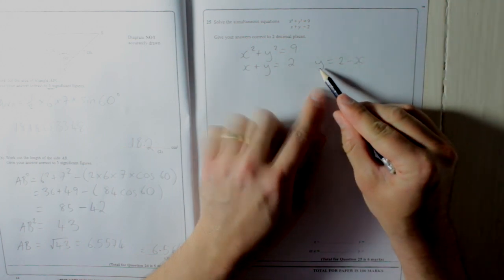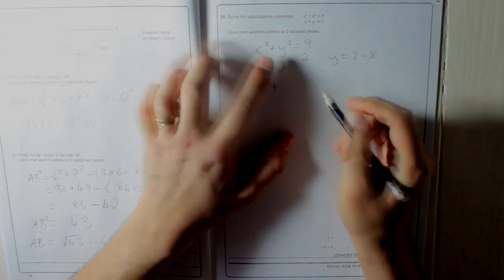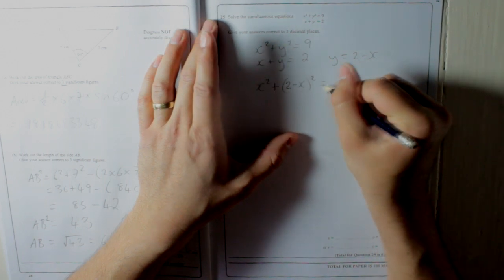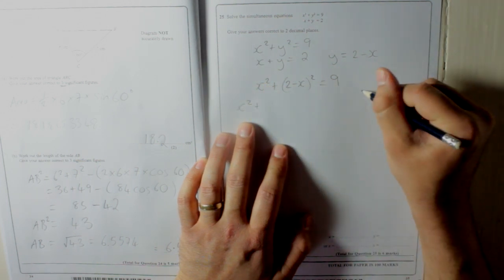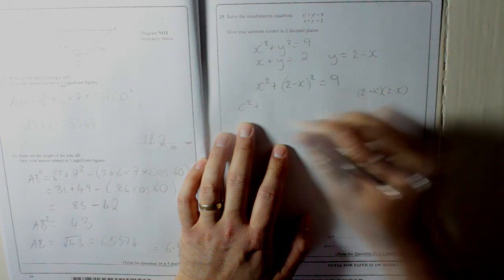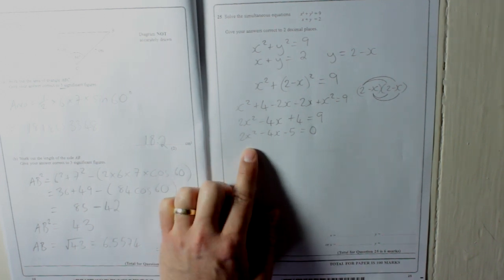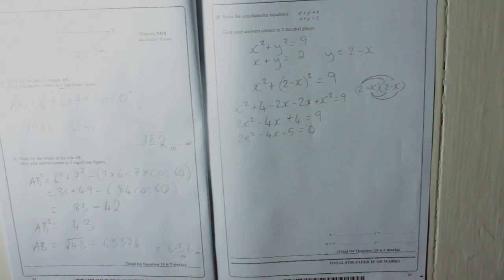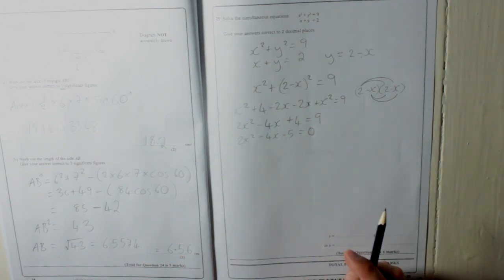Edexcel GCSE Paper 2 June 2013 Question 25 - Simultaneous equations substitution